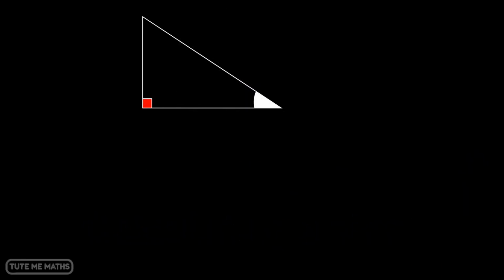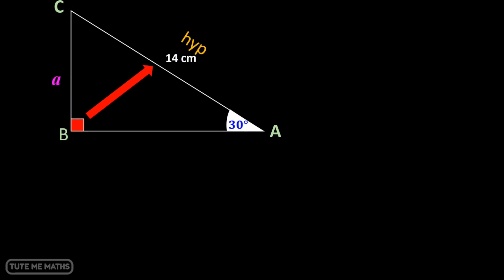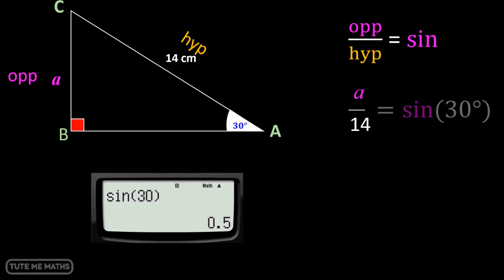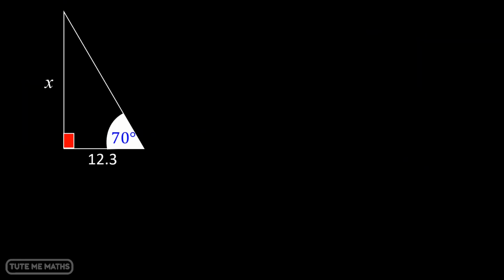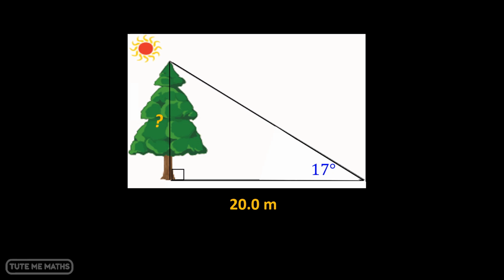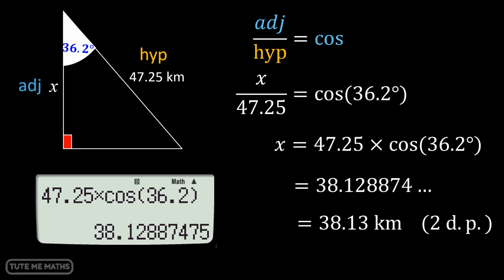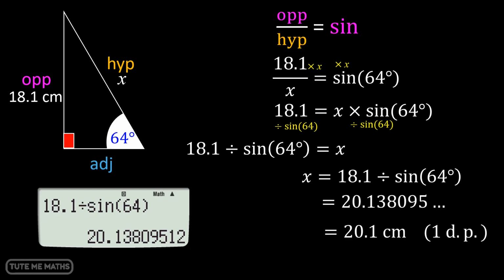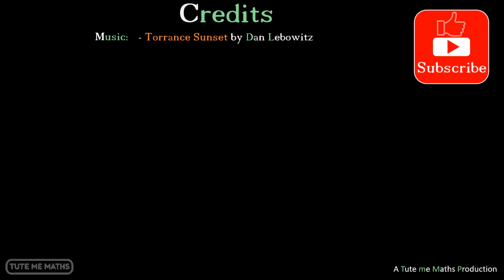Trig 3 - Calculating a side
Using Trigonometry to calculate unknown sides in right-angled triangles
0:00 Recap and introduction
1:05 Concept example using 30 degrees
1:30 Demonstrating the process with 30 degree example
3:50 Changing angle to 31 degrees
5:00 Full worked example
6:45 Solving a basic problem
8:02 Example to try
8:42 Unknown on the denominator
11:10 Example to try
11:30 A note on switching angles